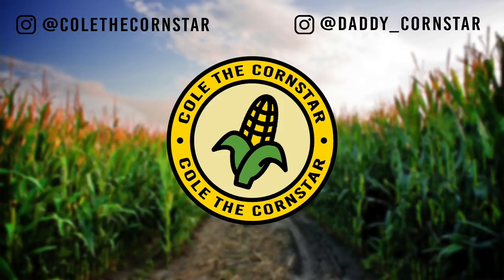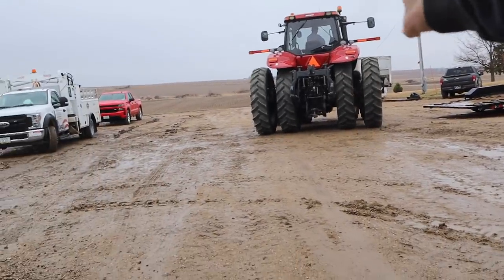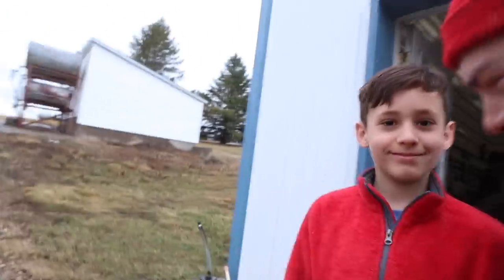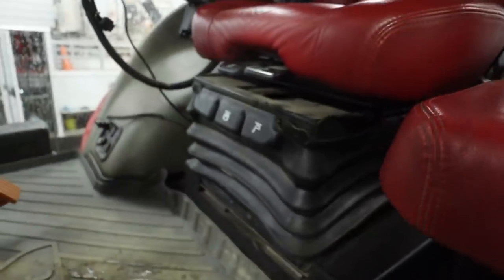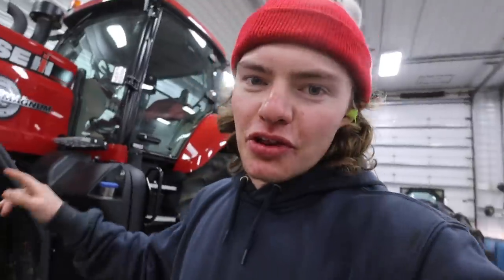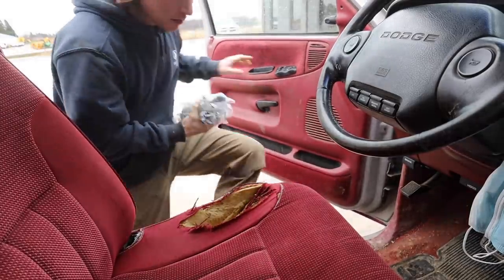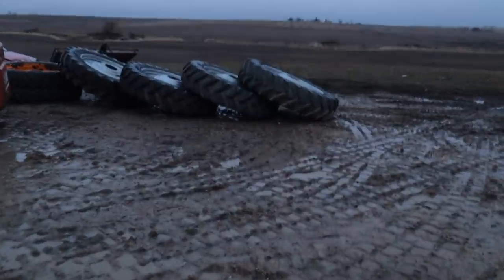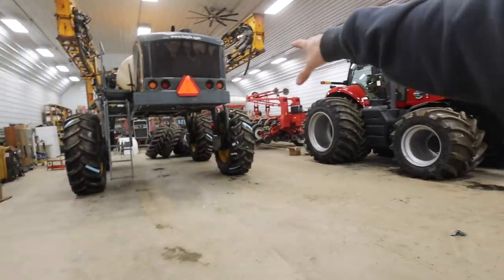Installing The LARGEST Tractor Tires In The World!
I wonder if it will float on water now? Hmm..we should test that. @whistlindiesel

► MERCH!!

► WORK APPAREL (CORNSTAR MERCH WORKS TOO)

► Edited By Cole's sister, Summer